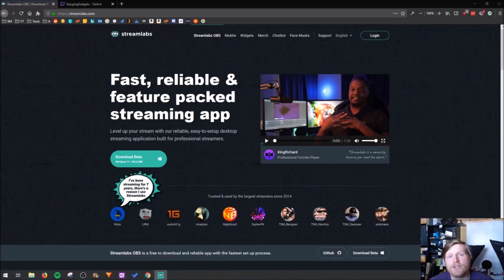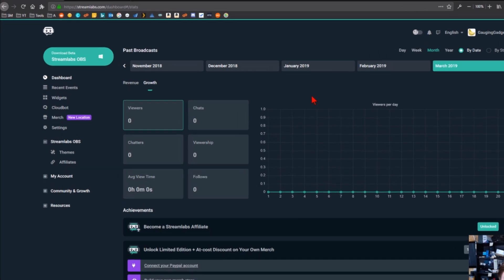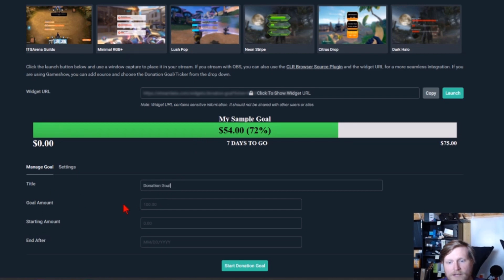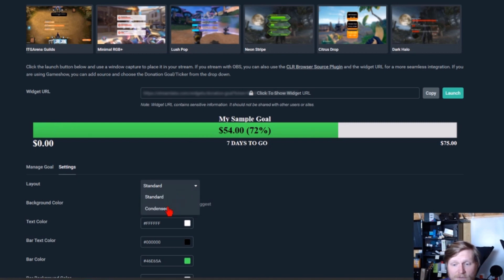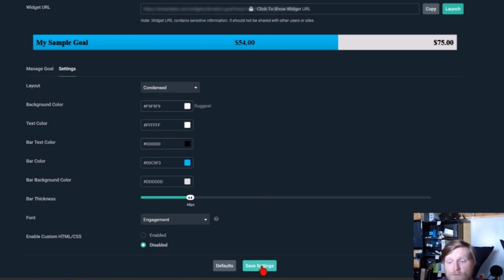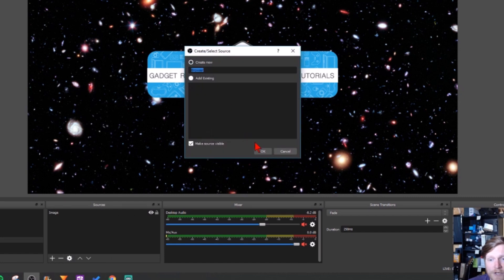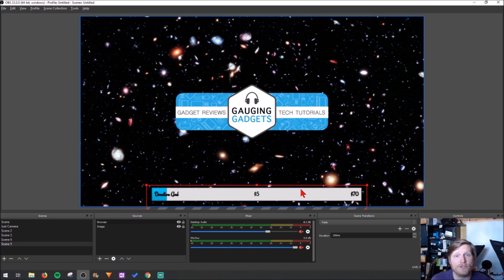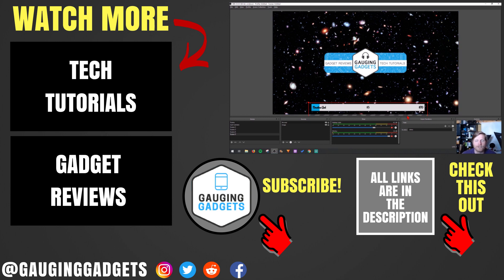Add a Donation Goal to Your Stream in OBS Studio - Twitch Tutorial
How to add a donation goal overlay to your Twitch stream in OBS Studio. In this tutorial, I show you how to setup a twitch donation goal to your stream using OBS Studio and Streamlabs. Adding Twitch donation goal with Streamlabs is very easy and allows your viewers to see donations and donation goal while watching your Twitch stream. Streamlabs is a free,  popular website used by most of the top Twitch channels.

Follow the steps below to add a donation goal to your stream with OBS Studio:
1.  and create an account. For simplicity, I recommend signing in with your Twitch account
2.  Once logged into Streamlabs select Widgets in the left sidebar.
4.  Once on the Donation Goal page, configure your donation goal overlay Donation title, Donation Goal Amount, Current Donation Amount, Donation Goal Days Remaining, Theme Layout, Text Color, Bar Test Color, Bar Color, Bar Thickness, and Font.
5.  Once you have completed configuration and saved your settings, scroll up and copy the Donation Goal widget URL.
6.  Now open OBS and click the + symbol to add a new source
7.  In the list of source choices select Browser
8.  Name the Browser source and select OK
9. Once in the properties for your Browser enter the Widget URL from Streamlabs into the URL field. Edit the other fields as needed. Select OK to save.
10. You have now setup Donation Goal on Twitch using Streamlabs via OBS.